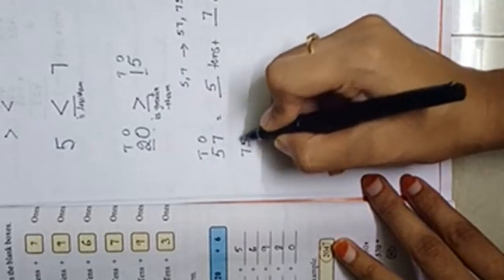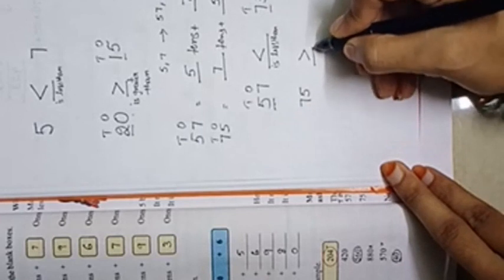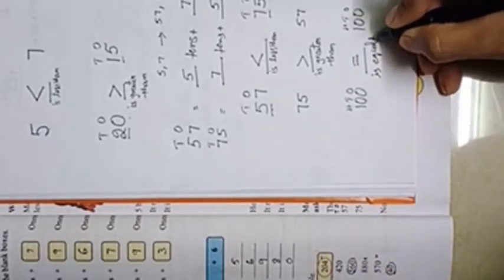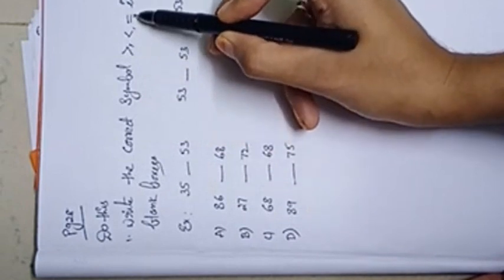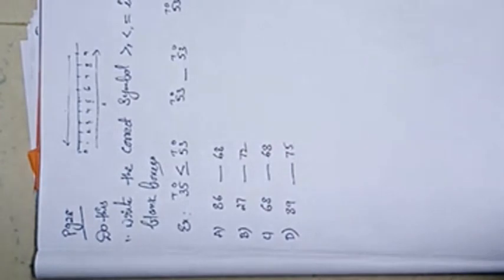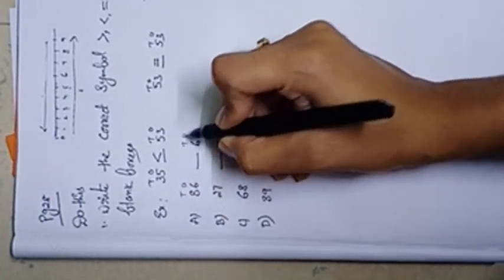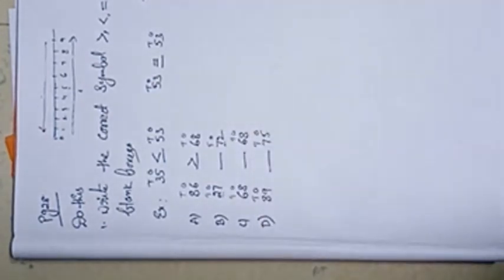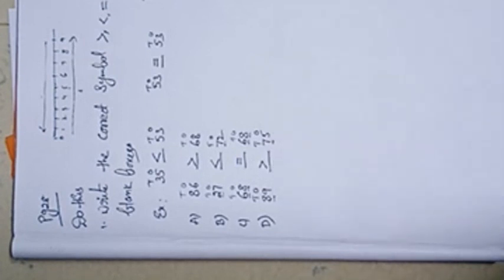Class 3 Maths | ST CLAIRE HIGH SCHOOL | Online Class | 04-09-2020